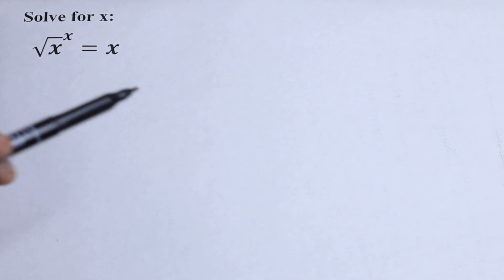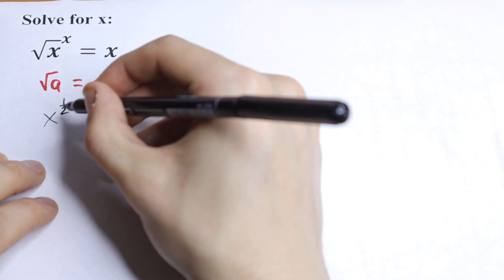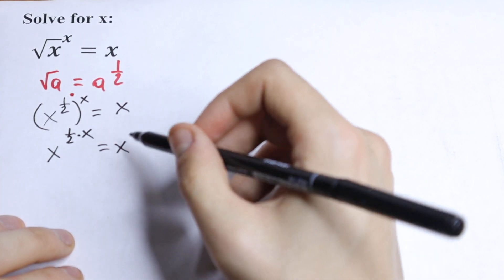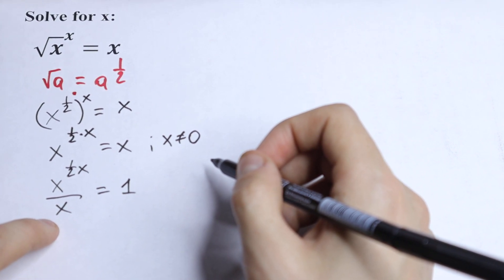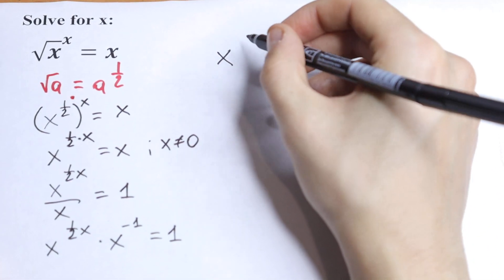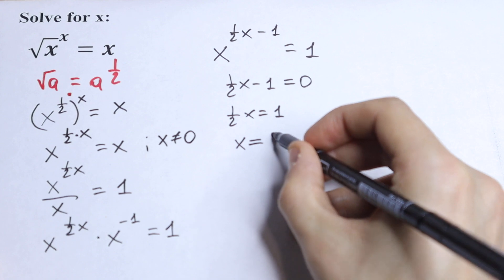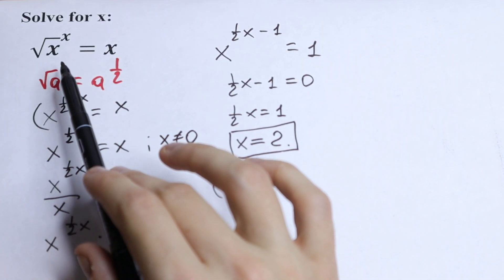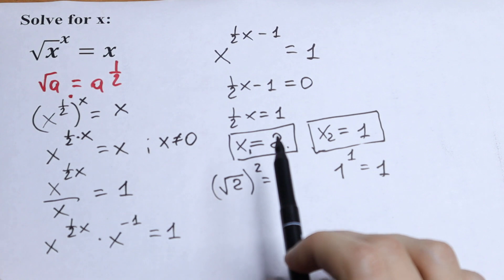A Perfect Algebra Problem @mathsmood​